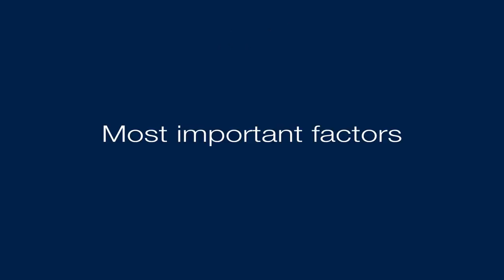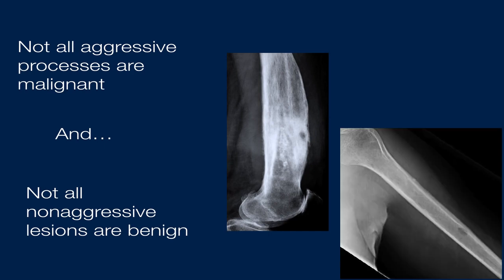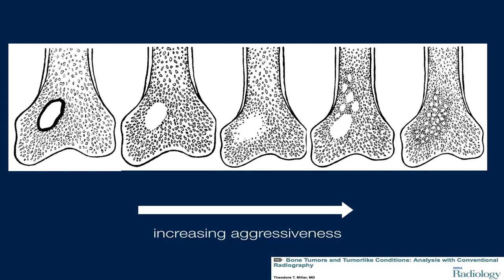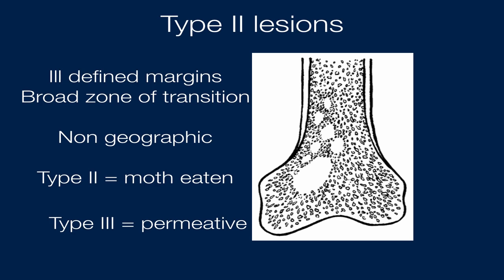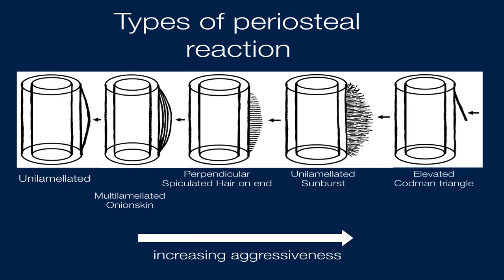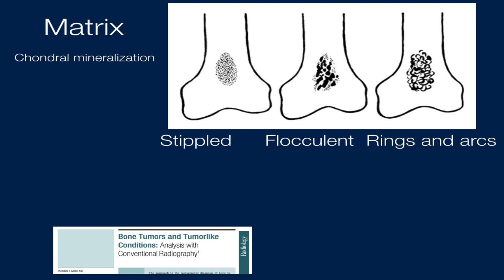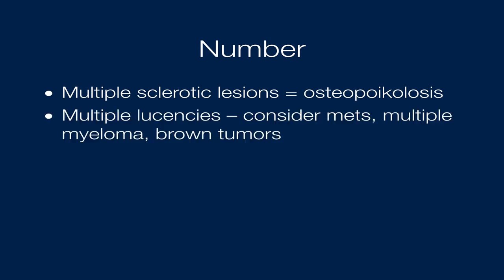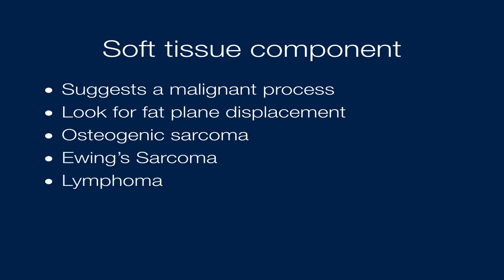Bone Lesions Radiographic Assessment Part 1 by Geoffrey Riley X Ray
Bone Lesions Radiographic Assessment Part 1 by Geoffrey Riley Brain Meds
Radiograph X-Ray